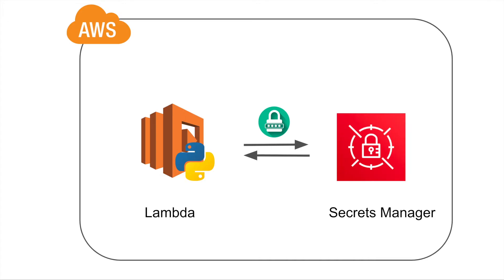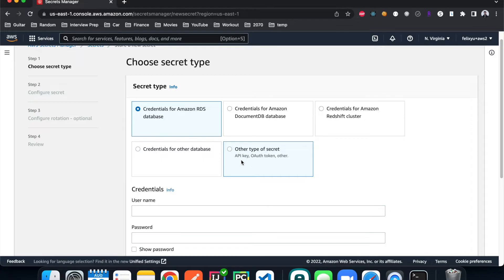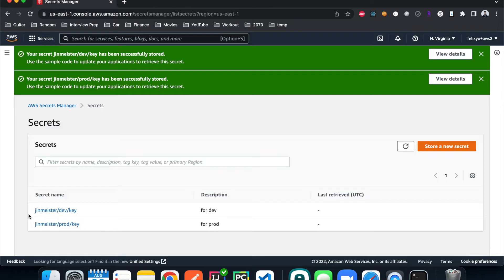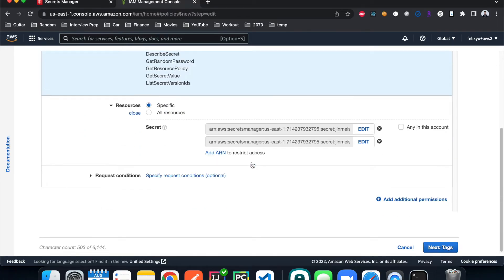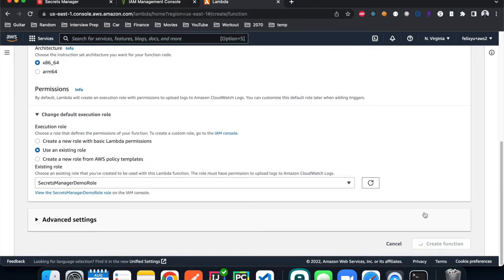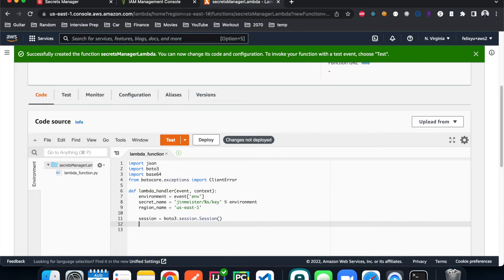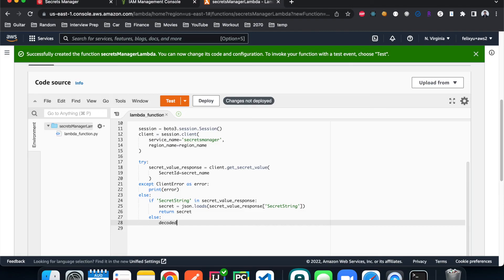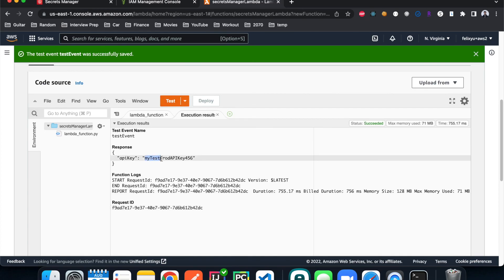How to Access API Keys, DB Credentials, etc. from AWS Secrets Manager in AWS Lambda | Step by Step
This tutorial provides a step by step instruction on how to access secrets from AWS Secrets Manager in a Python Lambda function